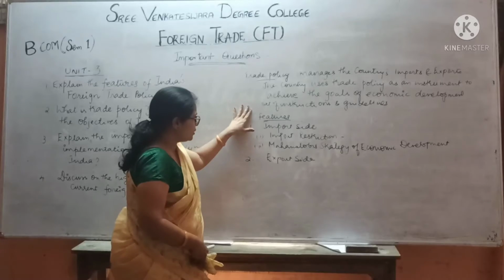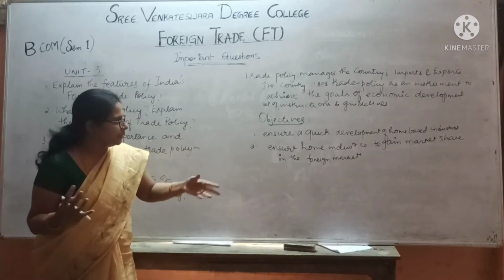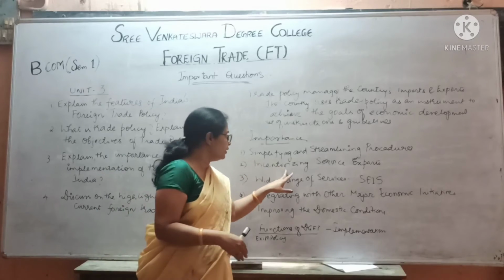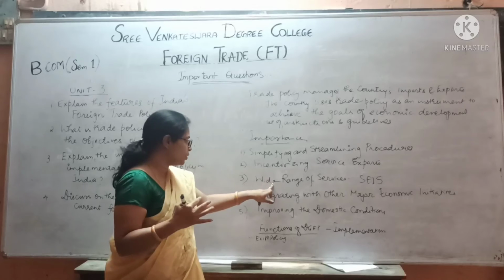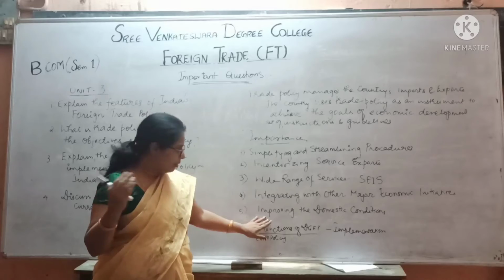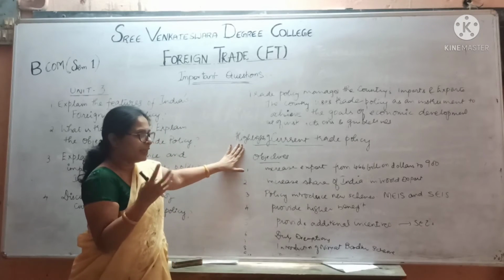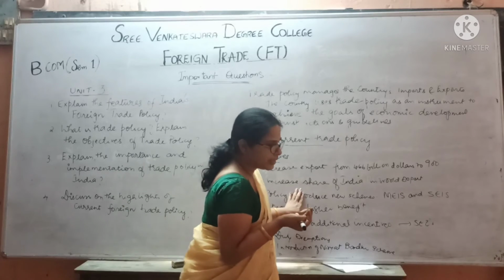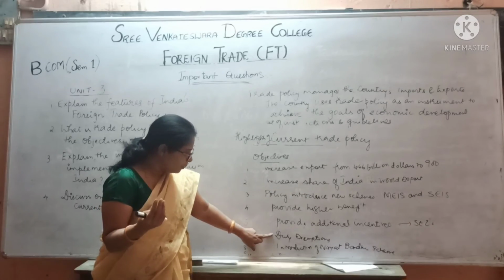Foreign Trade unit 3 important questions in OU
b. com generals